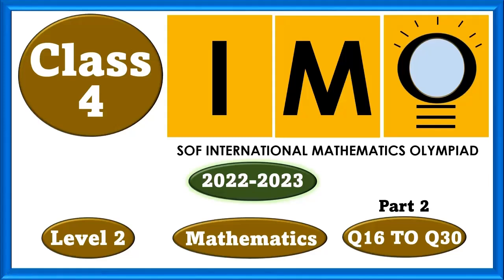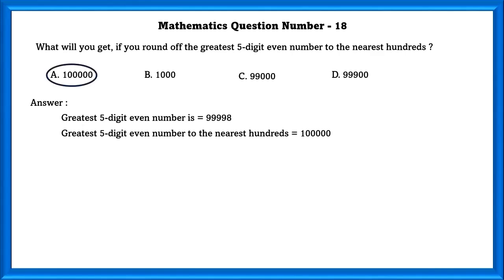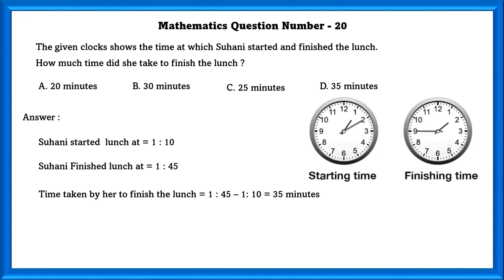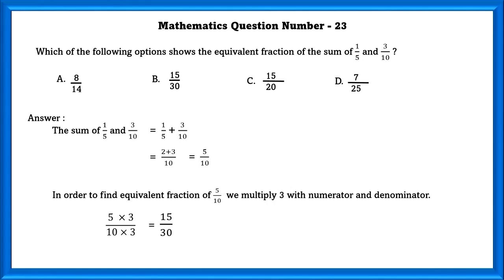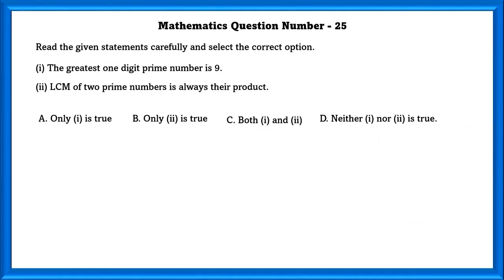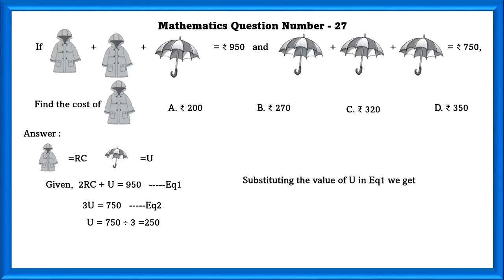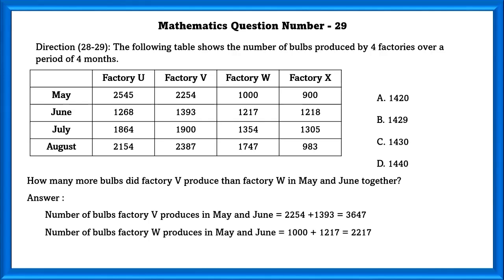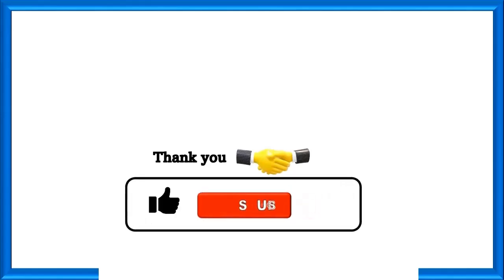Class 4 IMO Level 2 2022 23 Part 2 - Mathematics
Welcome to our Class 4 IMO Level 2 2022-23 Part 2 - Mathematics video!
In this session, we delve into the exciting world of mathematics tailored for Class 4 students preparing for the International Mathematical Olympiad (IMO) Level 2 competition. Join us as we explore key mathematical concepts, problem-solving strategies, and practice exercises designed to enhance your child's mathematical skills and confidence. Whether you're a student gearing up for the challenge or a parent supporting your child's learning journey, this video is packed with valuable insights and engaging content. Let's unlock the potential for mathematical excellence together!  Happy learning!

00:00 - introduction Class 4 IMO Level 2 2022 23 Part 2 -  Mathematics
00:17 - How many more triangles should be shaded so that the given figure has 2/3 as a shaded fraction ?
03:02 - Which of the following options shows the equivalent fraction of the sum of 1/5 and 3/10 ?
06:56 - Select the correct option.